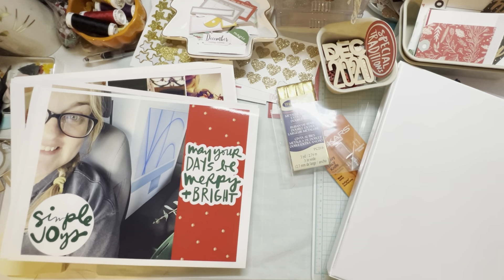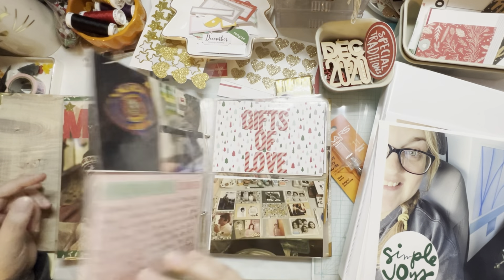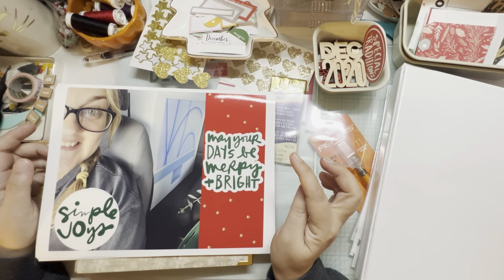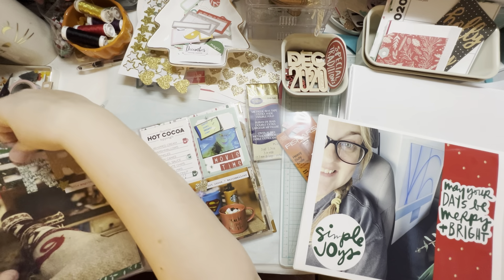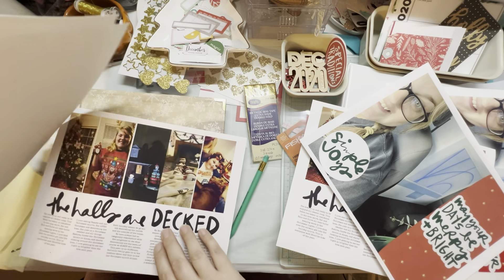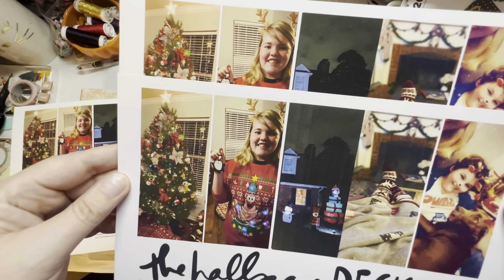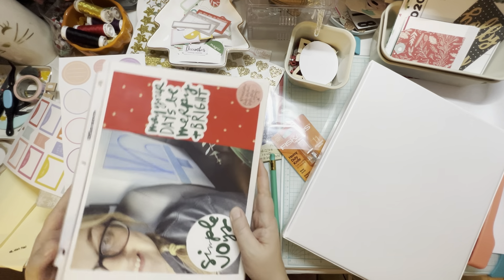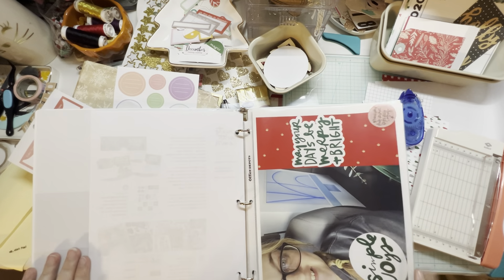Printing from home tips | Memory Keeping | December Daily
Today I’m sharing some of the things I’ve learned about printing at home with digital elements.

Ali Edwards: create with Canva course

HP photo paper

HP Everyday Photo Paper, Glossy, 8.5x11 in, 50 sheets (Q8723A)

Canon matte photo paper

Canon 7981A004 Photo Paper Plus, Matte, 8-1/2 x 11 (Pack of 50 Sheets)